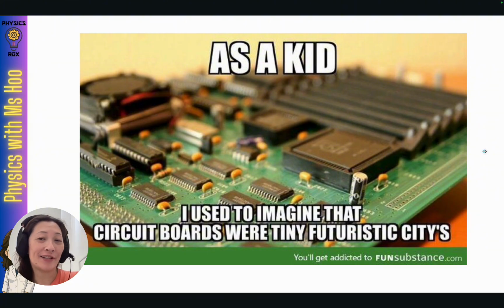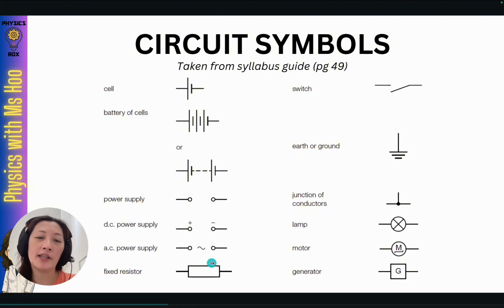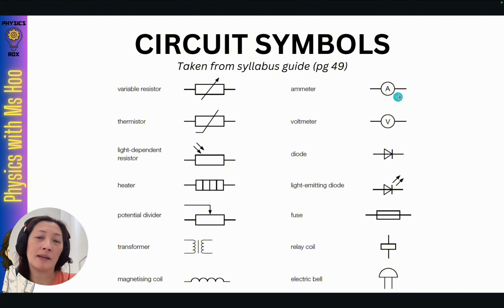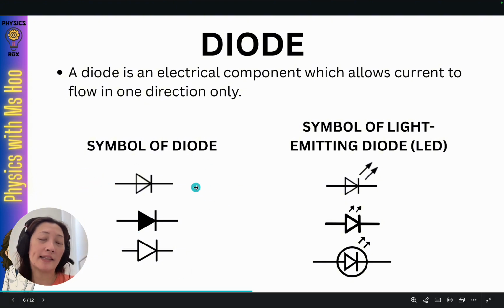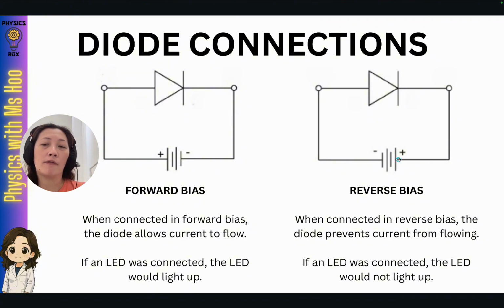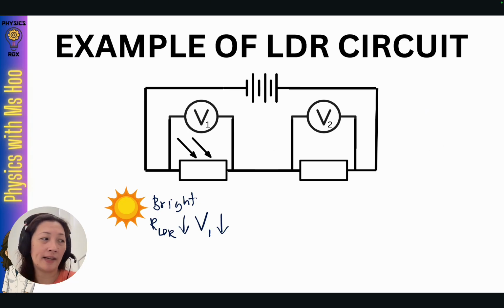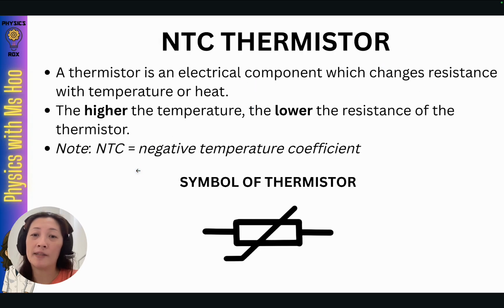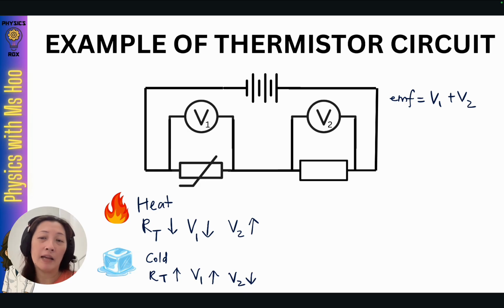Circuit Diagrams and Circuit Components - IGCSE Physics - Physics Rox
In this lesson, we learn about circuit diagrams and circuit components, including diodes, light-dependent resistors (LDR) and thermistors.

0:00 Introduction
0:50 Introduction to circuit diagrams
2:00 Circuit symbols (IGCSE Physics)
7:29 Diodes & LEDs
11:01 Light dependent resistors (LDR)
14:24 Thermistors

Potential dividers (video coming soon)
Diode (video coming soon)
Light dependent resistor (video coming soon)
Thermistor (video coming soon)